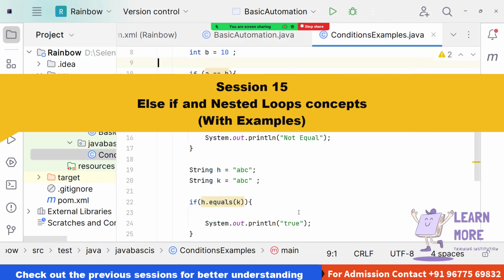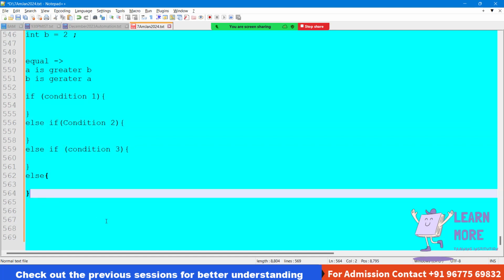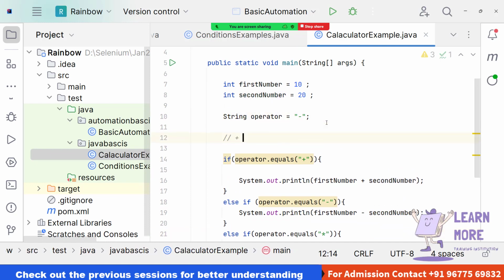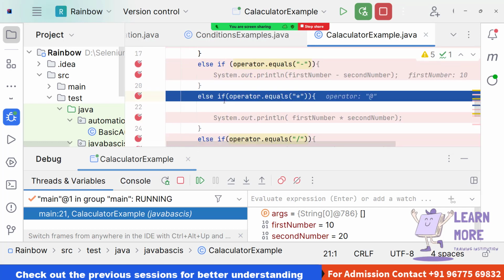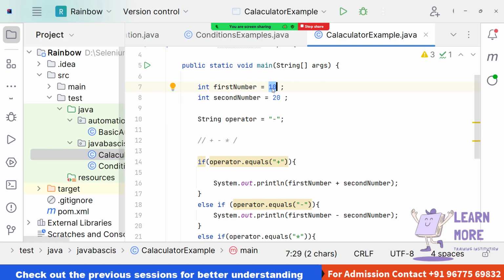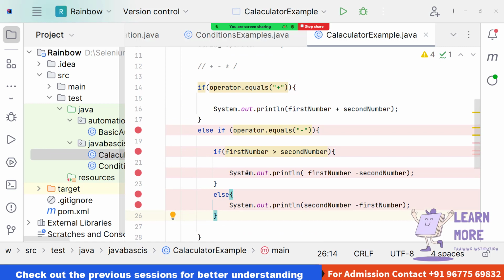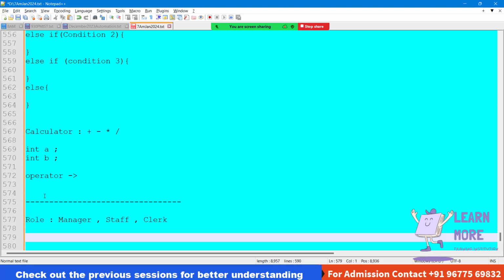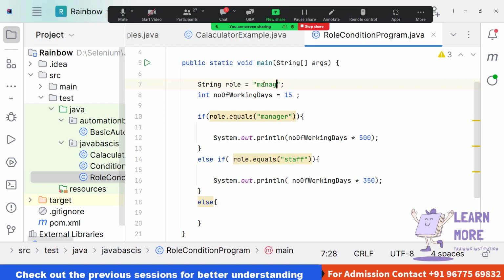15. Else If & Nested Conditions Explained with Examples | LMTI | Basics of Java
Need for Breakpoints in Automation

Breakpoints in automation testing, particularly in tools like Selenium or when using an IDE (such as Eclipse or IntelliJ IDEA), are crucial for debugging your automation scripts. They are used to pause the execution of the code at a specific point, allowing you to inspect the program’s state, variables, and flow of execution at runtime. This can be especially helpful when troubleshooting issues in your automation tests.

2. If-Else Statement:

The if-else statement allows you to specify an alternative block of code to execute when the condition is false.

Syntax:

if (condition) {
    // code to be executed if the condition is true
} else {
    // code to be executed if the condition is false

3. If-Else-If Ladder:

The if-else-if ladder is used to test multiple conditions sequentially. If one of the conditions is true, the corresponding block of code is executed, and the rest are skipped.

Syntax:

if (condition1) {
    // code to be executed if condition1 is true
} else if (condition2) {
    // code to be executed if condition2 is true
} else if (condition3) {
    // code to be executed if condition3 is true
} else {
    // code to be executed if all conditions are false

4. Nested If Statement:

A nested if statement is an if statement inside another if or else block. This allows for checking multiple conditions in a hierarchical or dependent manner.

Syntax:

if (condition1) {
    if (condition2) {
        // code to be executed if both condition1 and condition2 are true